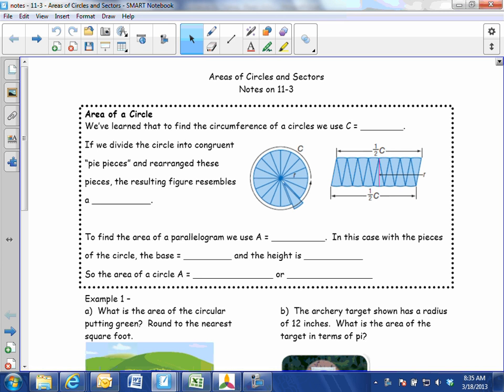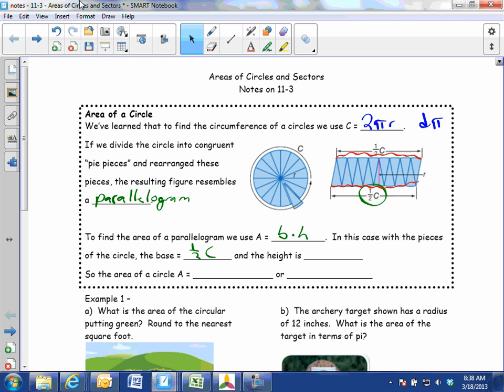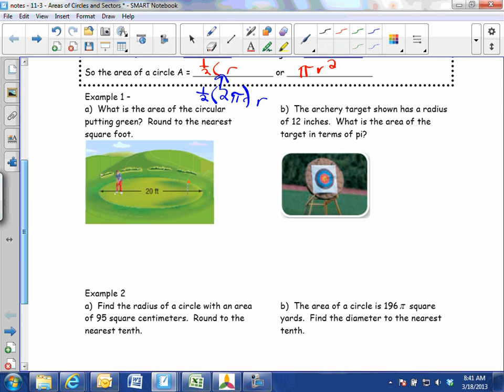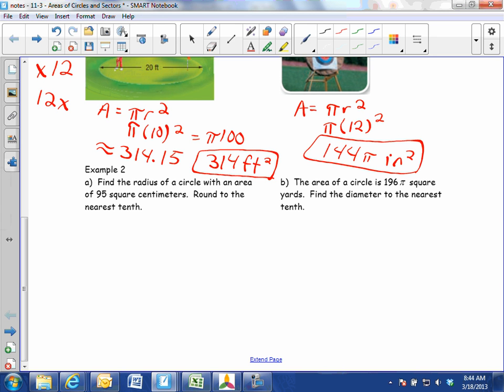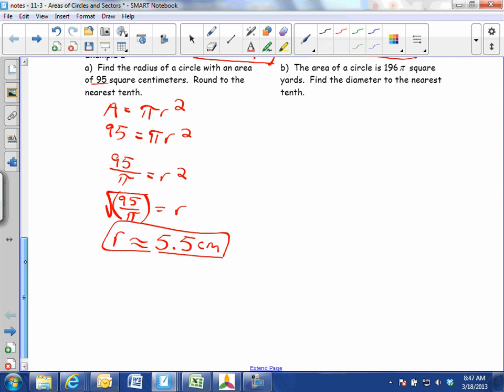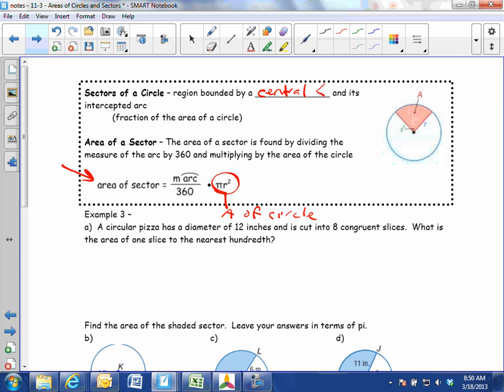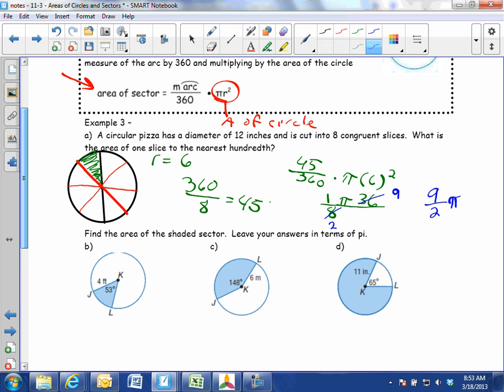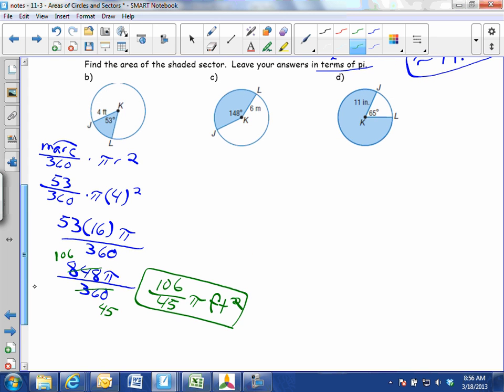geometry notes 11-3